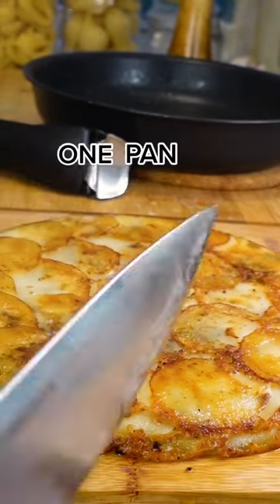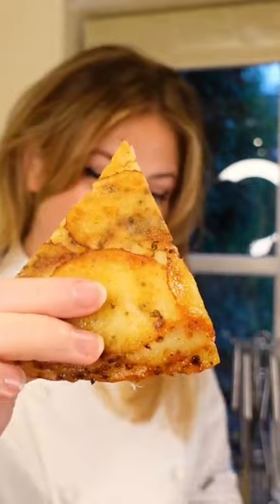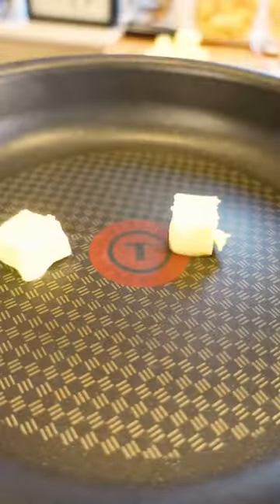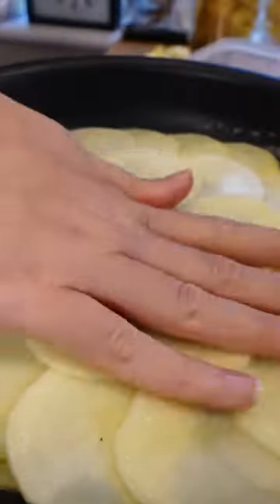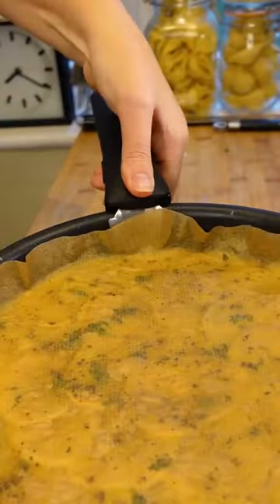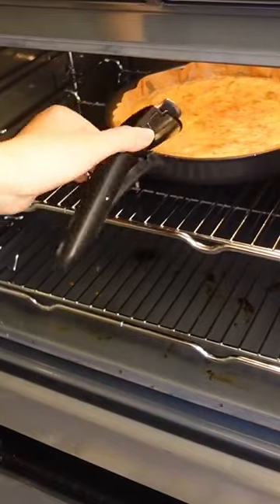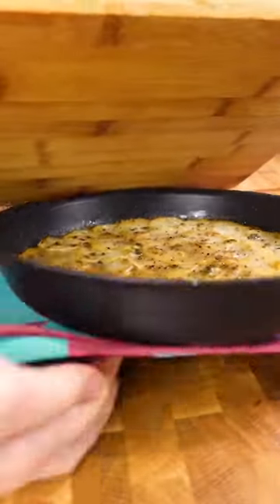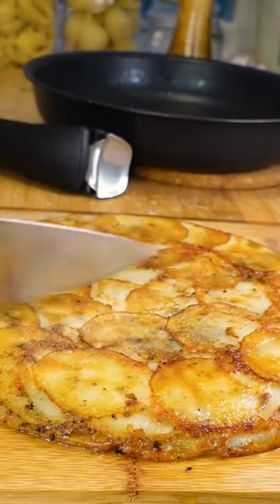One-pan potato made by the Potato Queen herself @poppy_cooks 🥔👑 using our Tefal Ingenio pan.